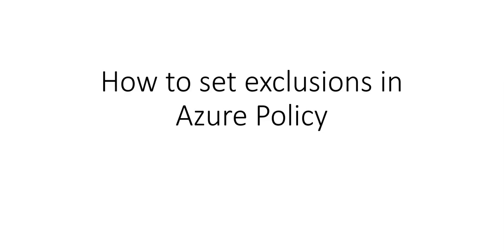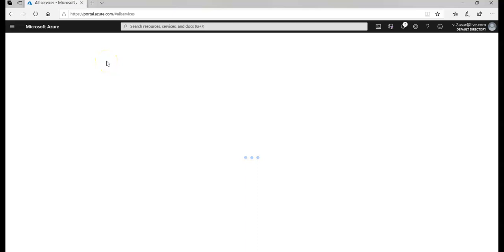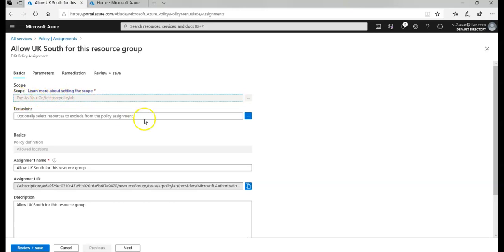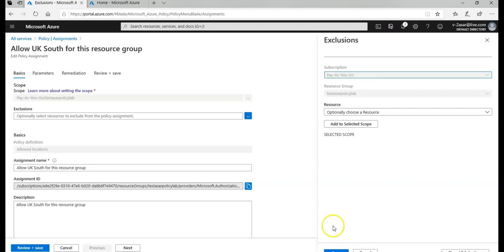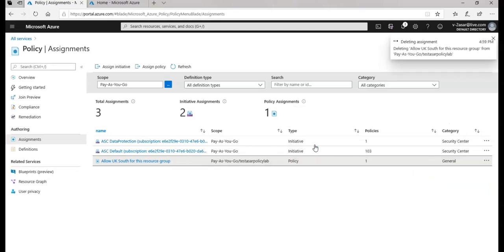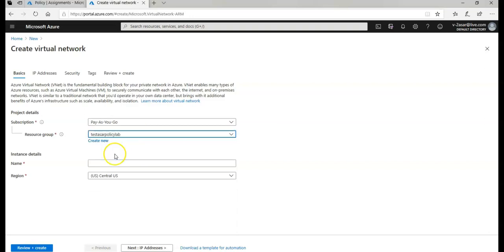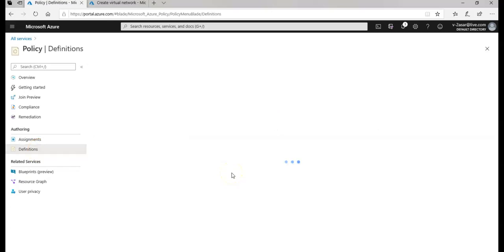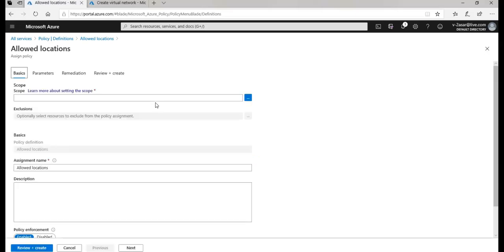How to set exclusions in Azure Policy